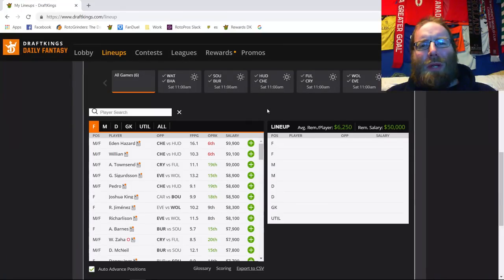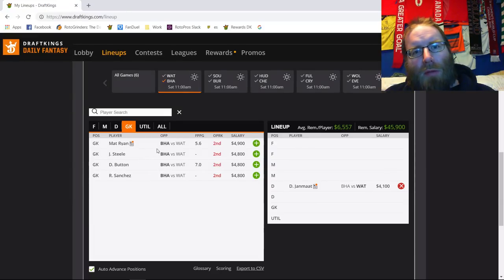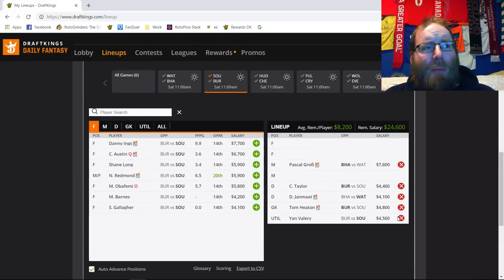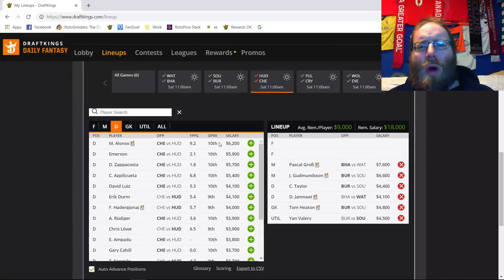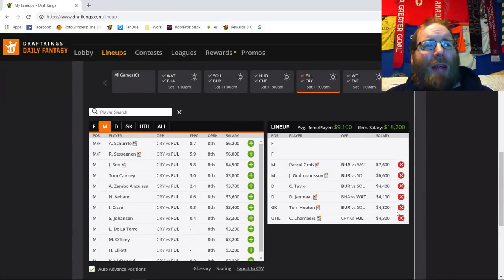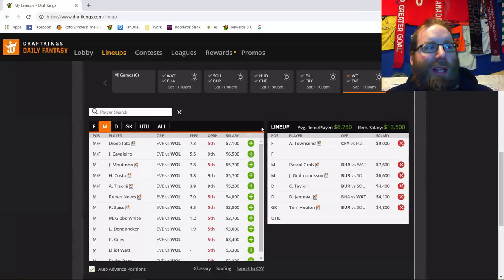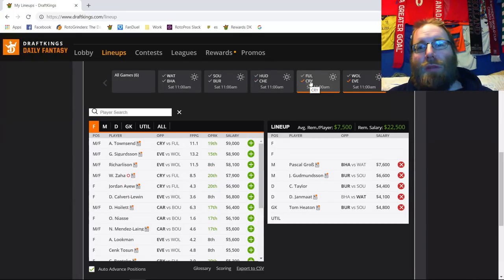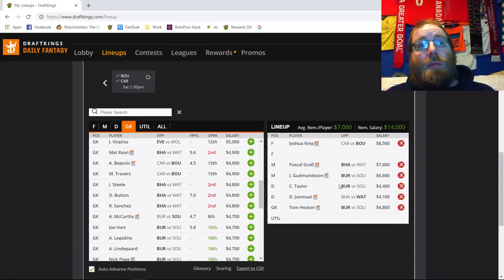RotoPros The 8EST DFS Show! S1E31: EPL GW25 Breakdown, Saturday, February 2nd, 2019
Join Rob (sirrobert6) as he breaks down the EPL slate for Saturday, February 2nd, 2019.

Pro Fantasy Consultants helping with DFS. We do the research, you sit back and win!

00:25 Schedule Breakdown
01:04 Watford @ Brighton
07:19 Southampton @ Burnley
13:53 Huddersfield Town @ Chelsea
16:37 Fulham @ Crystal Palace
21:20 Wolves @ Everton
26:53 Bournemouth @ Cardiff City